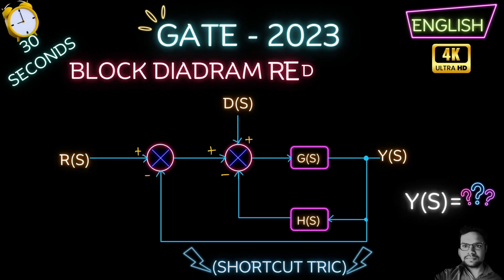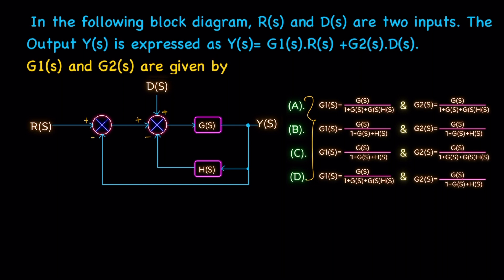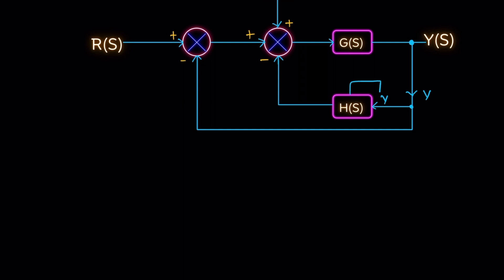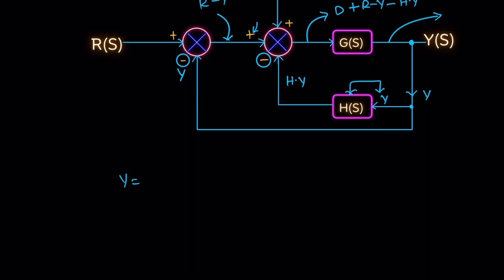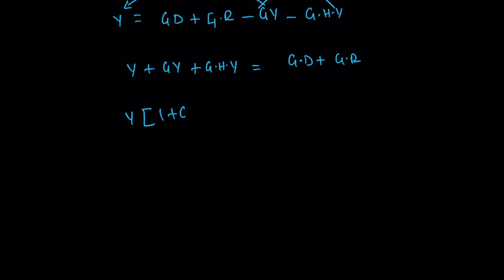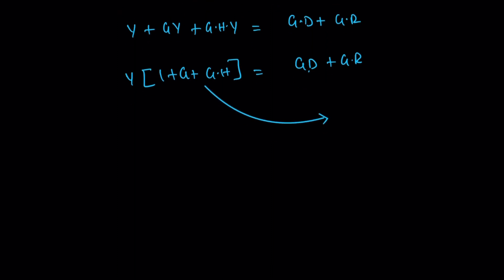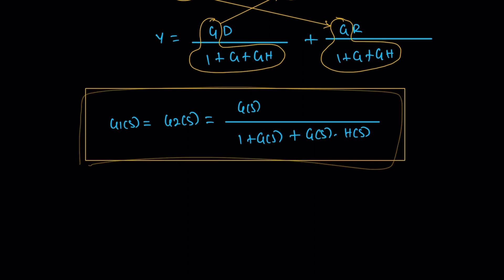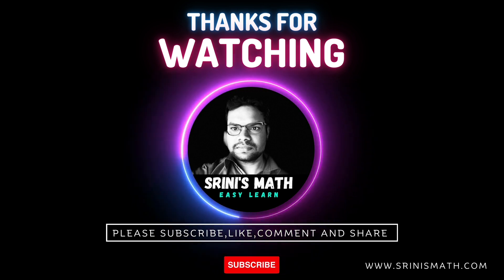GATE 2023 BLOCK DIAGRAM REDUCTION (SHORTCUT METHOD) - ENGLISH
This video explains on Block Diagram Reduction Technique Video Lecture from Chapter Block Diagram of Control Systems for Instrumentation, Electronics & Electrical Engineering Students.